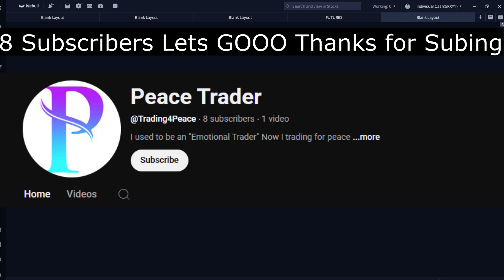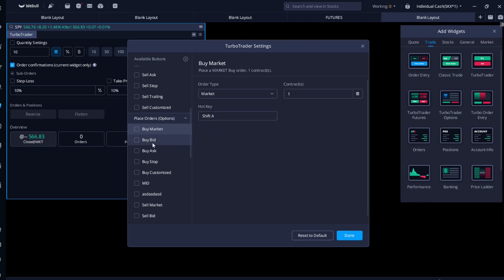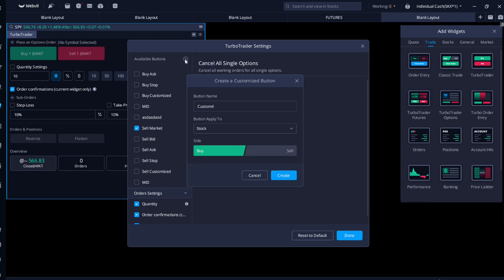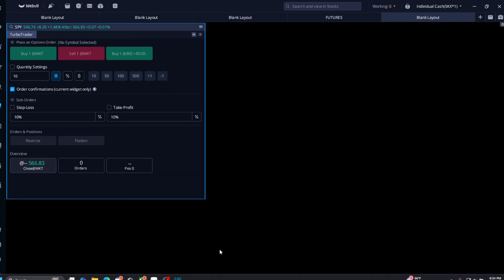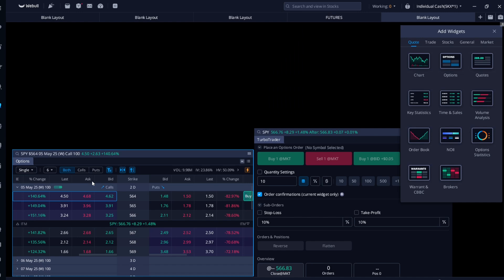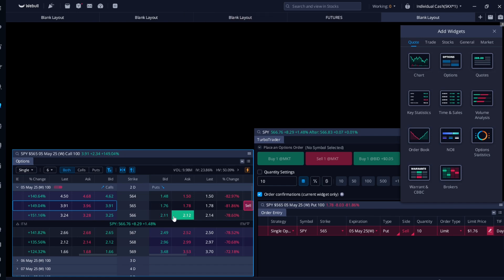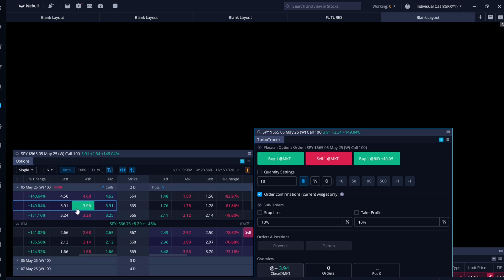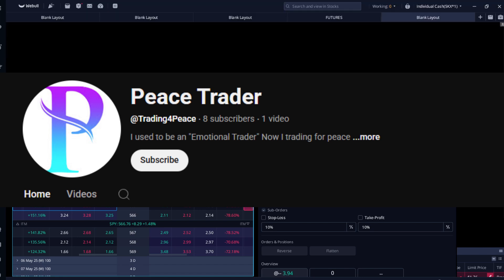How To Setup Webull For Options Trading HOTKEYS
Today I show you how to setup webull hotkeys for options trading.

0:00 Intro
0:09 How to setup HotKeys for options
2:17 How to use Hotkeys for options
4:08 Turbo Trader
4:53 Subscribe and any Questions